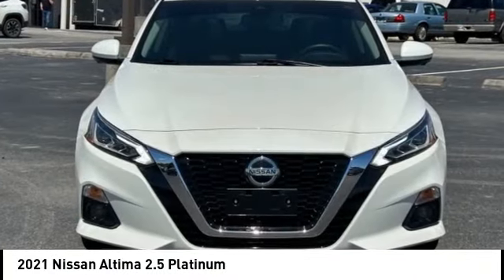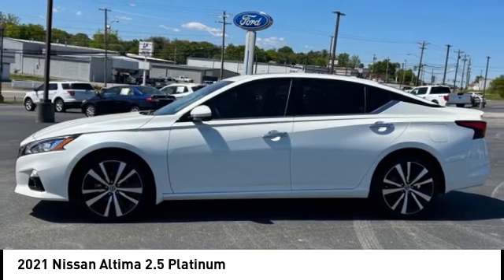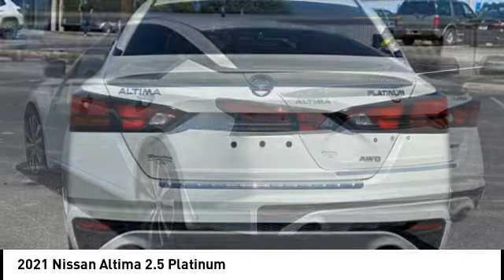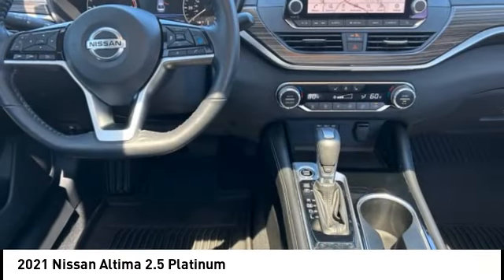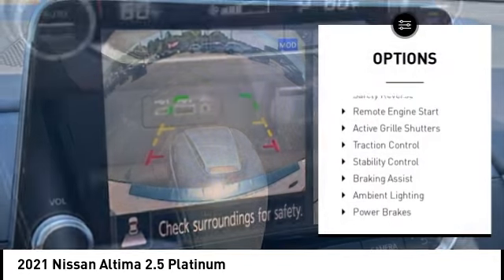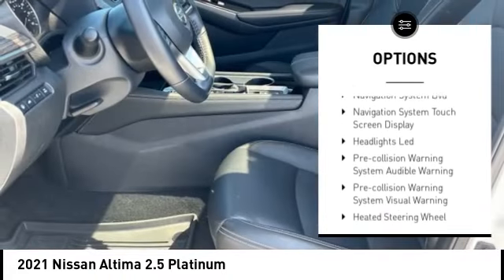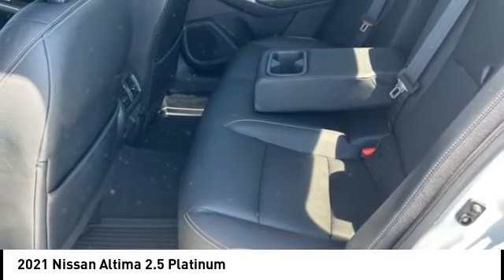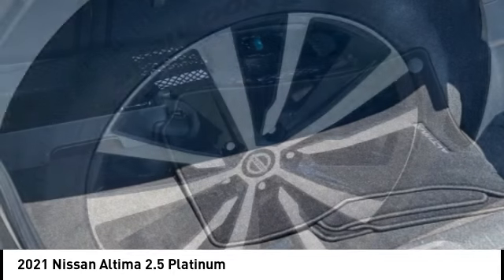2021 Nissan Altima Morristown TN 18057B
2021 Nissan Altima 2.5 Platinum

Morristown Ford
1112 w Morris Blvd

Pearl White Tricoat 2021 Nissan Altima 2.5 Platinum AWD CVT with Xtronic 2.5L 4-Cylinder DOHC 16V Leather Seats, Heated and Cooled Seats, Power Sunroof, MP3- USB / I-Pod Ready, Sirius XM Satellite Radio, Hands Free Calling, Bluetooth Smart technology, Navigation, Back Up Camera, Remote Start, Power Windows, Power Locks, Power Seats, Automatic Climate Control, Local Trade-in right here in Morristown!, Fresh Oil Change, Meticulously Detailed Inside and Out, Passed Rigorous Safety Inspection Performed by Certified Technician.Recent Arrival! 25/35 City/Highway MPGAwards:  * JD Power Initial Quality Study (IQS)Receive one free oil change, on us with the purchase of any new or pre-owned vehicle.